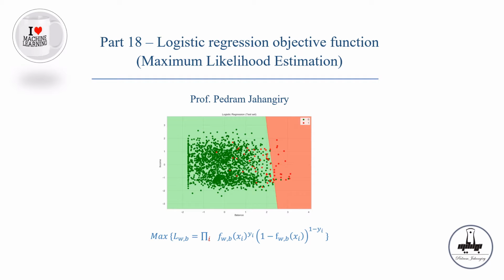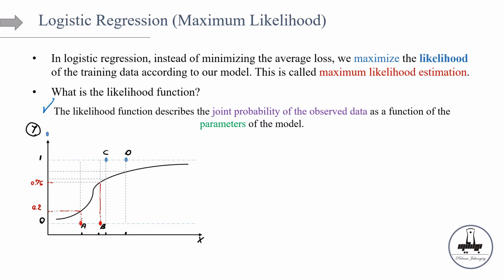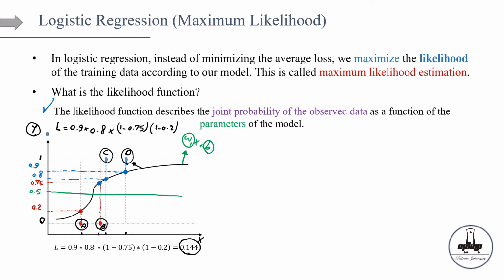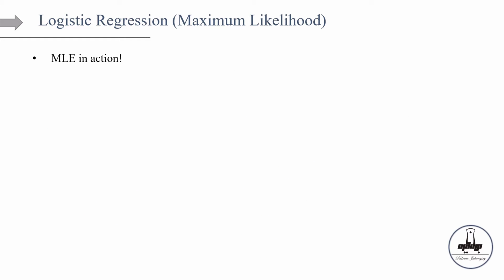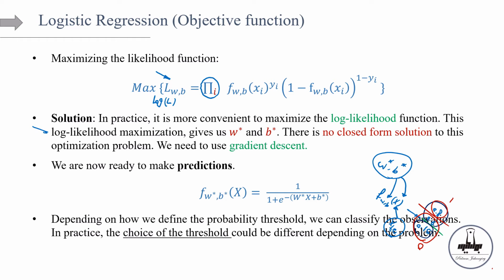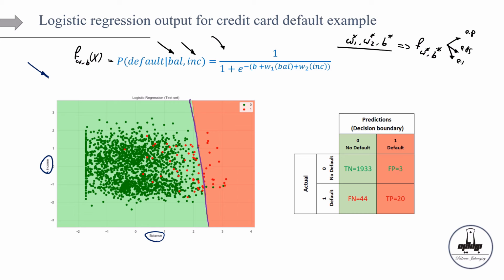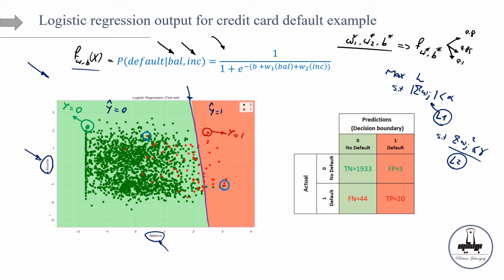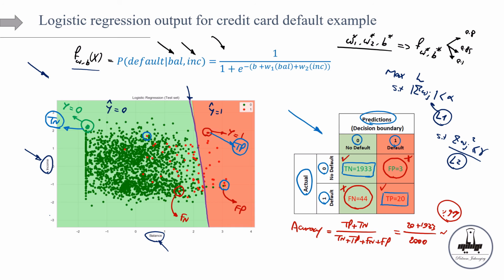Part 18-Logistic regression objective function and MLE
Chapters:
0:00 The big picture
1:21 The likelihood function for logistic regression
11:37 MLE in action
12:48 The objective function in logistic regression
17:23 Credit card default example

Cheers,
Pedram